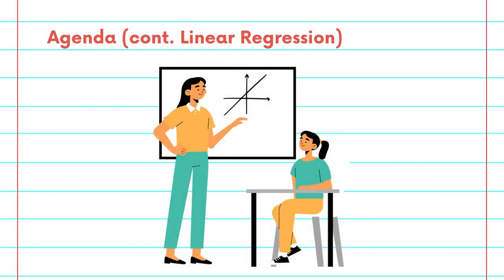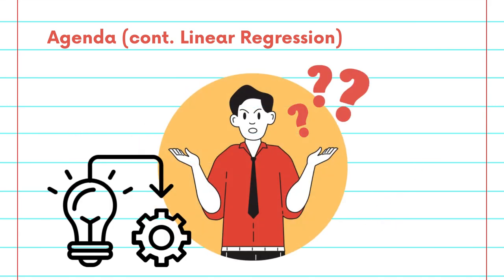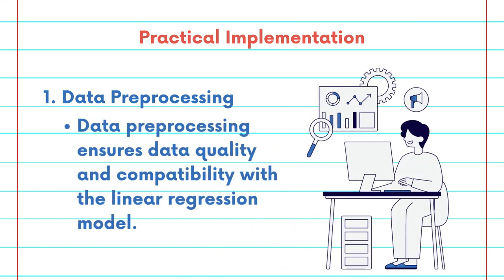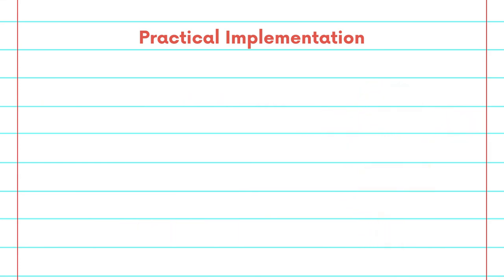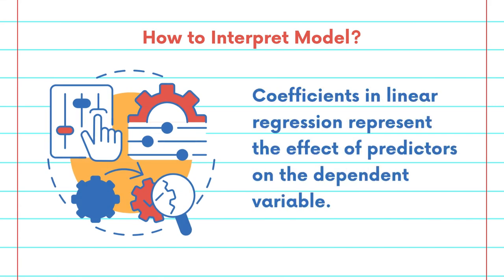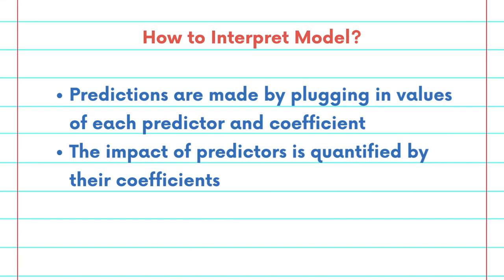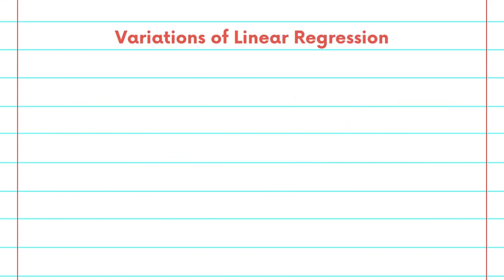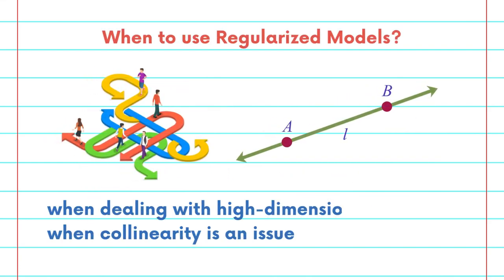Linear Regression Flashcard #4: How to Implement and Interpret Models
Learn about Linear Regression with the National Student Data Corps!

Watch this video to better understand common variations of Linear Regression and how to best interpret models. Learn more about these concepts throughout the Linear Regression Collection of the NSDC Flashcard Video Series.